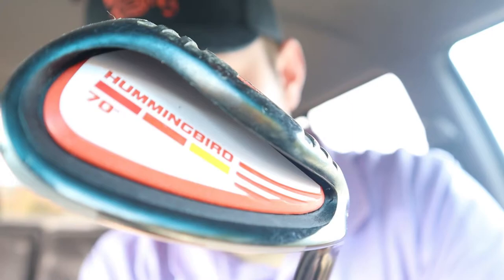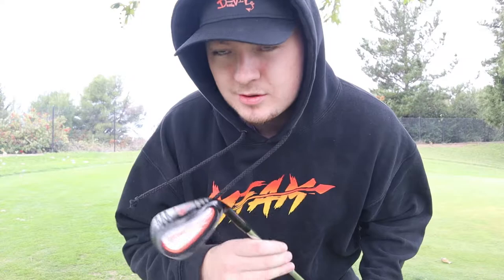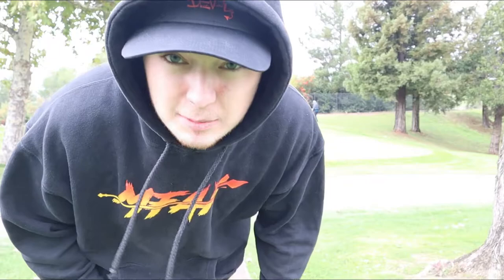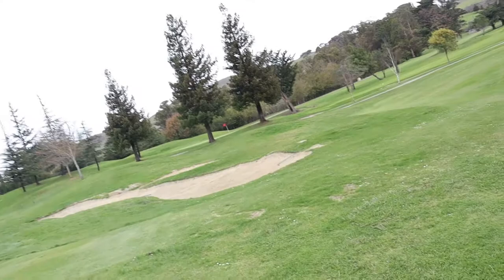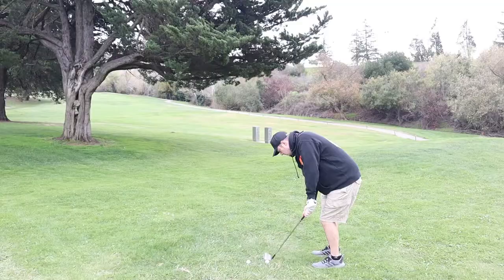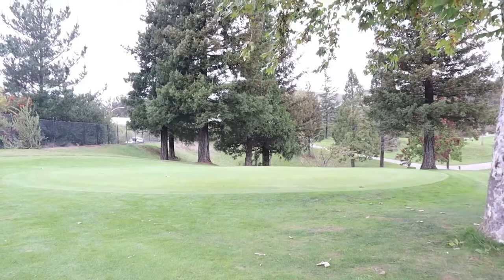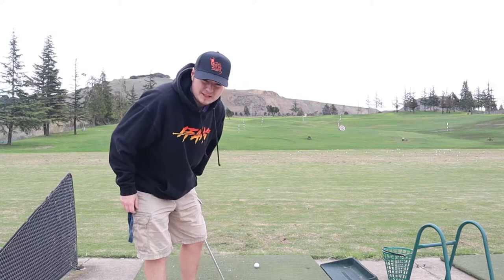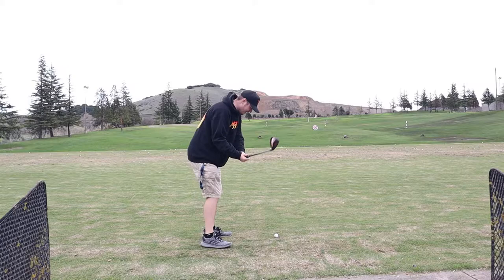HUMMINGBIRD H7 70 DEGREE WEDGE -- IS IT THE ULTIMATE GREENSIDE WEDGE?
70 degree wedge -- The Hummingbird H7 70 DEGREE WEDGE is one of the coolest, most-unique golf clubs that I have ever tested out. This wedge looks insane when setting up to the ball because the 70 degree loft is mind-boggling. In this video, I test out this 70 degree wedge by Hummingbird and see if its a good wedge to add to your golf bag! I put the H7 wedge to the test and used it in many different ways, and I even mention a possible giveaway of this club to one subscriber!

In the comments below, let me know the highest lofted club that you use in your golf bag, and if we hit the like goal, I'll give away one of these 70 degree wedge H7s to someone down below!

In the Tee Shankers Discord, we enjoy golf through talking about new golf technology and clubs, post videos of our good and bad shots, and everything in between!

And also check out, for latest golf articles and updates